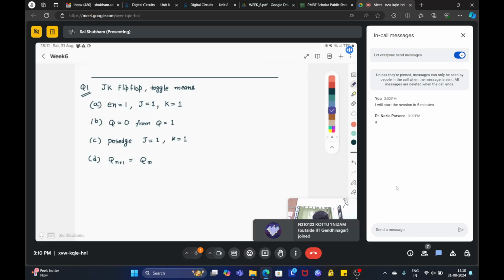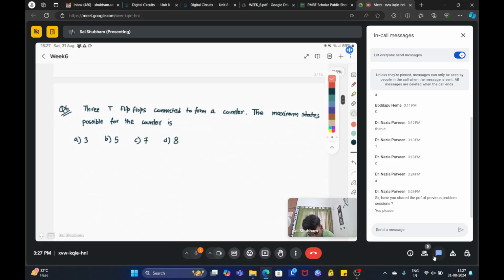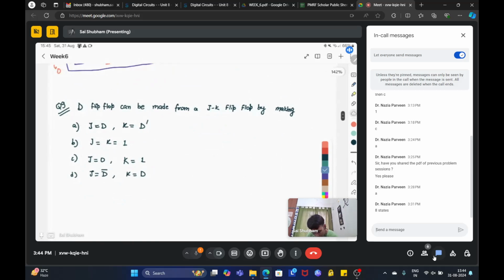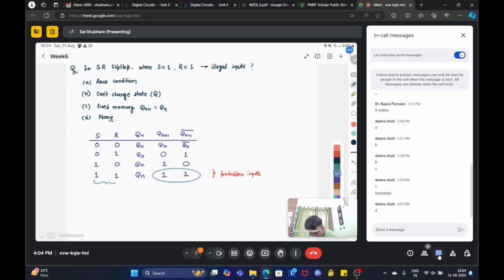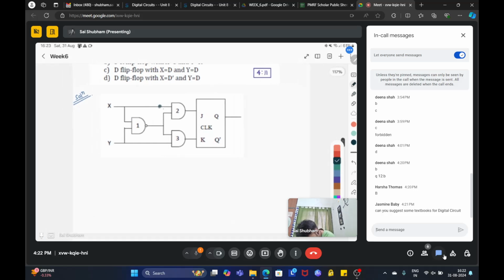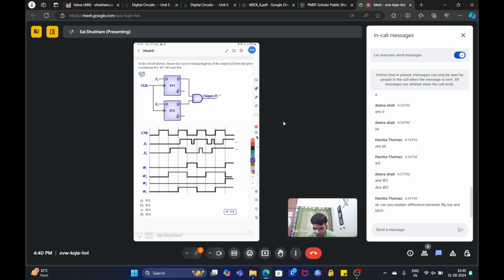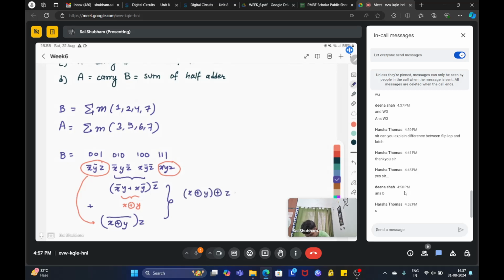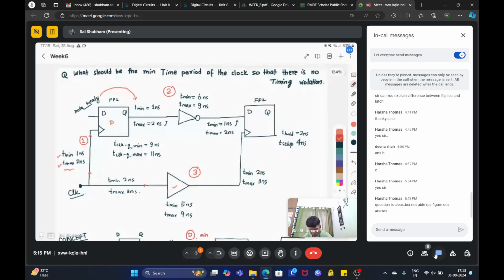NPTEL ee147 Digital Circuit Week 6 Tutorial